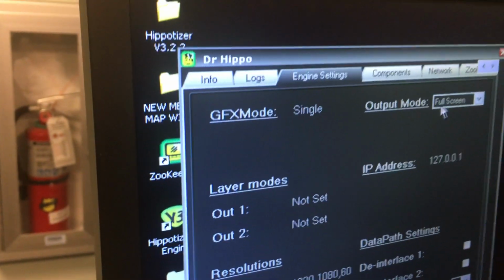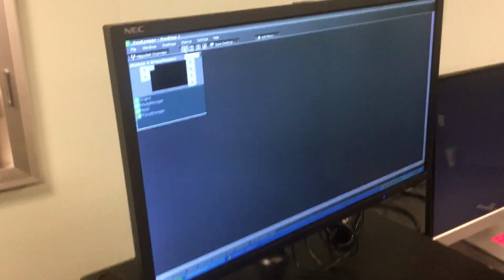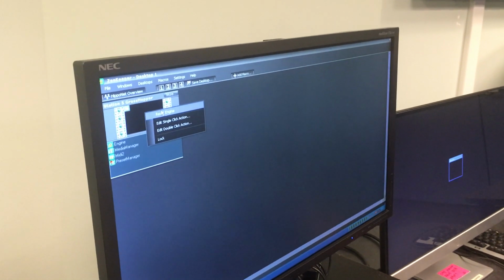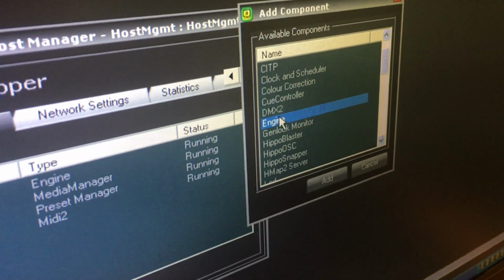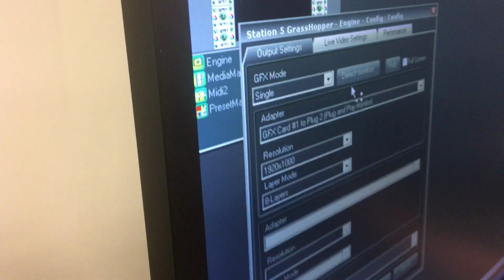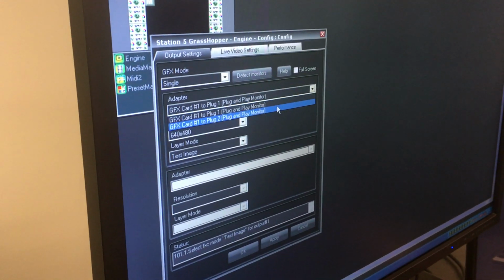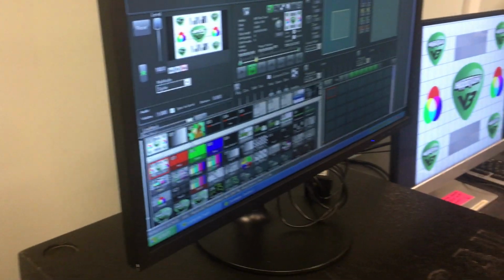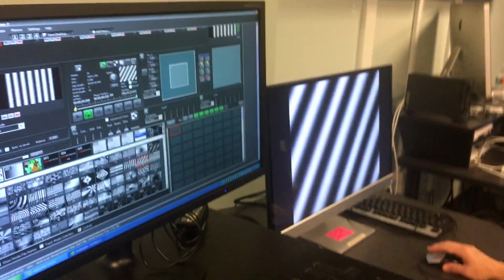CMD Last Lab Grass Hopper V3 part 3